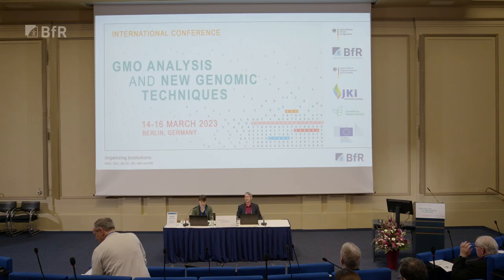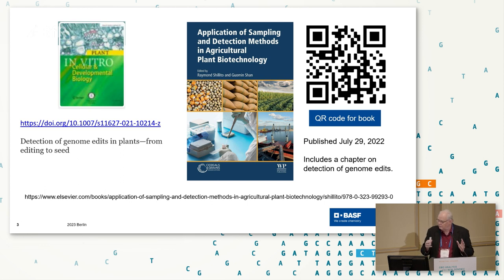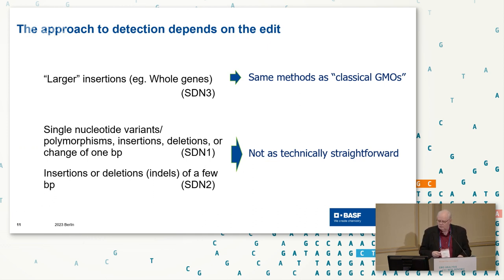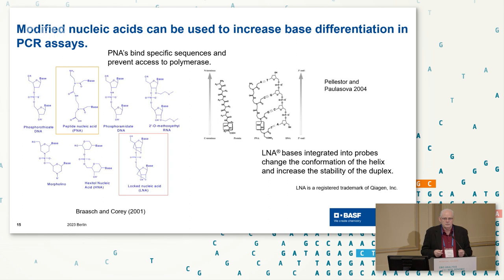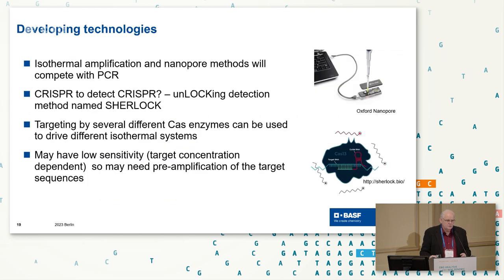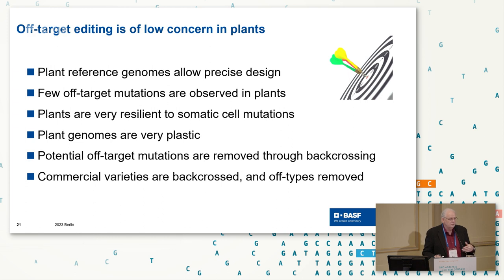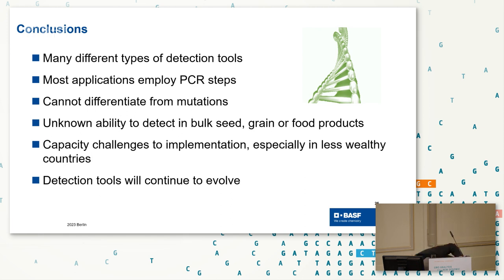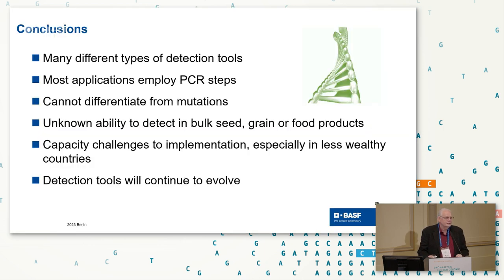Analytical methods for the detection of NGT products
Raymond Shillito (BASF, US)  with his presentation "Analytical methods for the detection of NGT products".

The state of the art of scientific and technical aspects of GMO analysis has significantly evolved during the last decade. This includes not only developments such as Next-Generation Sequencing (NGS) and digital PCR, but also challenges that derive from the application of New Genomic Techniques. In the spirit of the ‘1st Global Conference on GMO Analysis’ held in 2008 in Italy , these new trends and developments call for an update of scientific exchange within the international community of GMO detection.
The conference promotes broad technical and scientific exchange between scientists worldwide on the status and challenges for traceability, detection and identification of GMOs, with an emphasis on the fast evolving DNA-based detection methods.
The conference also contributes to capacity building for experts and laboratories involved in the detection and identification of GMOs and serves as platform of networking among regions as well as at global level.